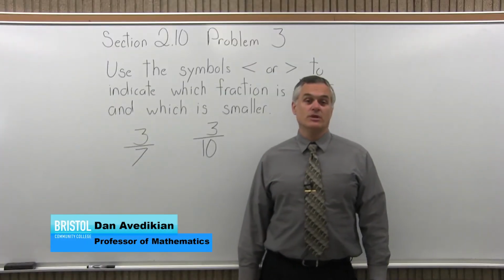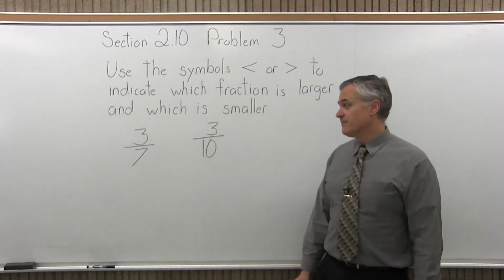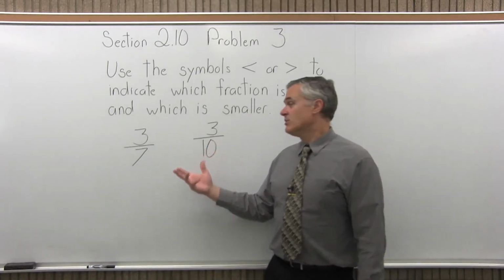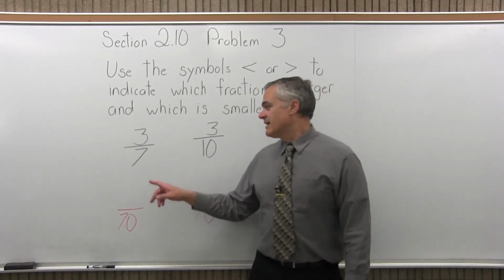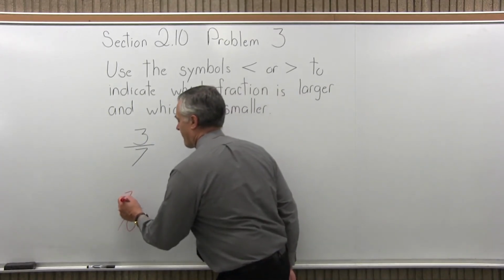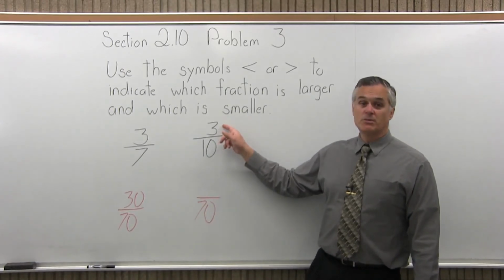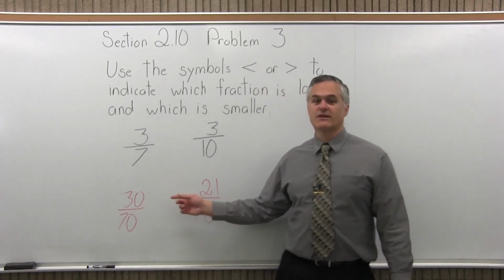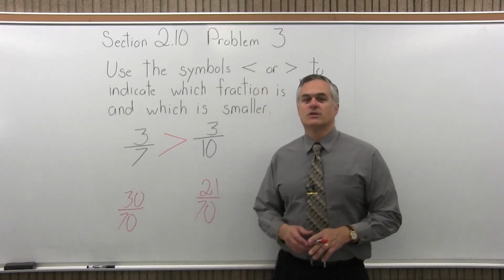MTH 060 : Section 2.10 Problem 3 - Mathematics with Dan Avedikian